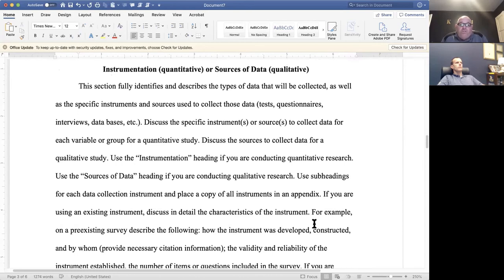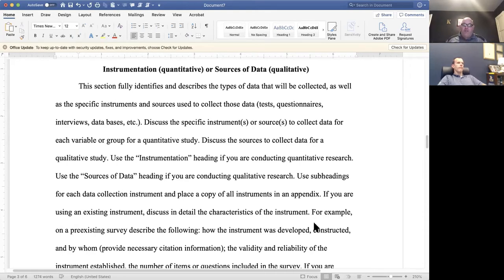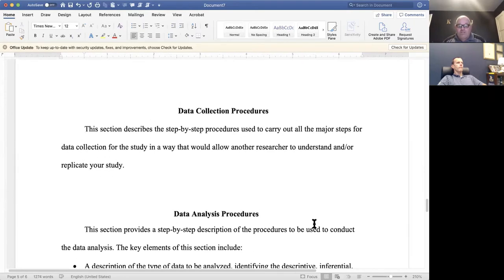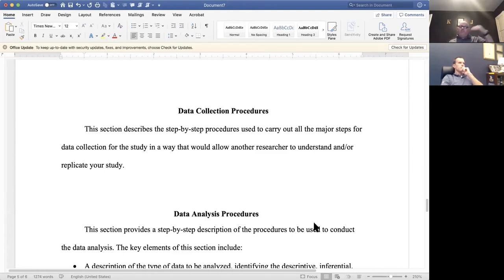Instrument data coll james part 2